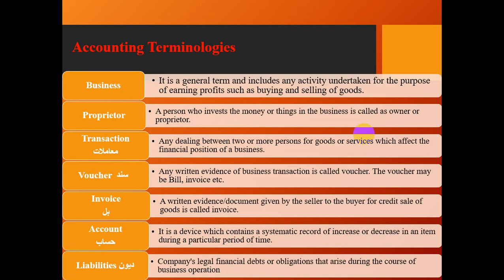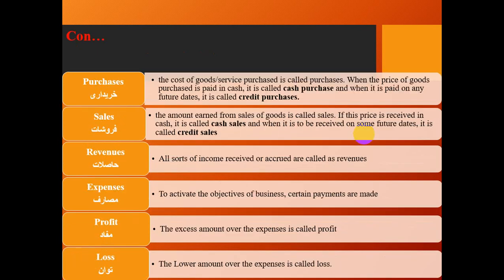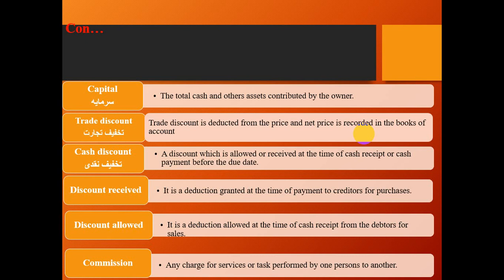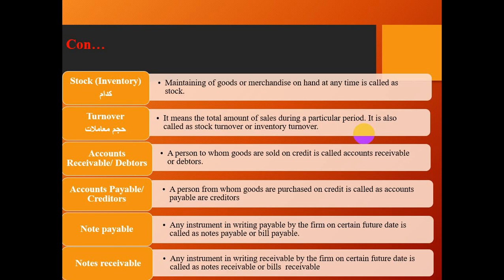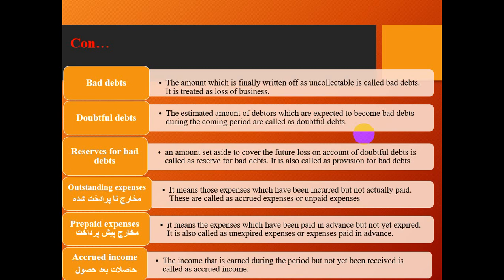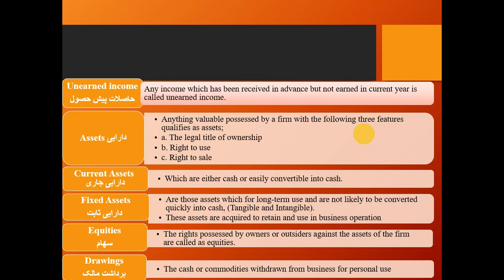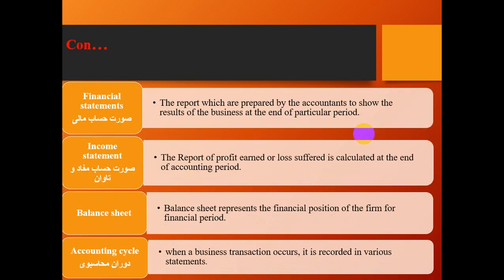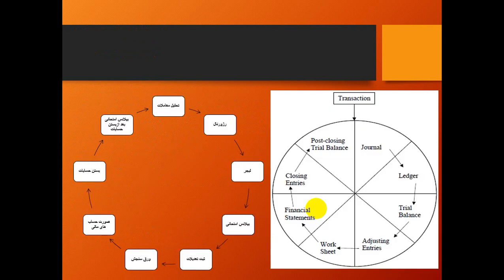Principles of Accounting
Principles of Accounting Lecture Number Two